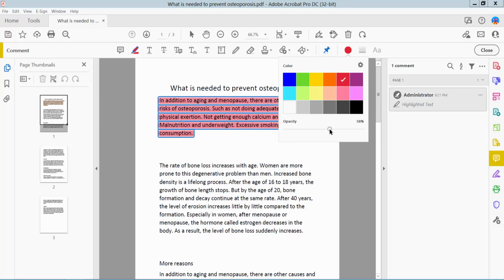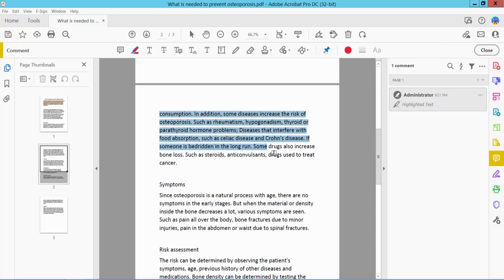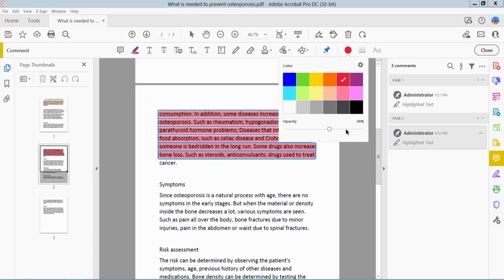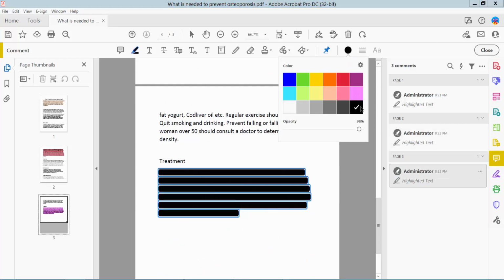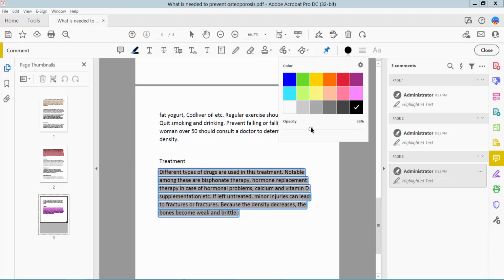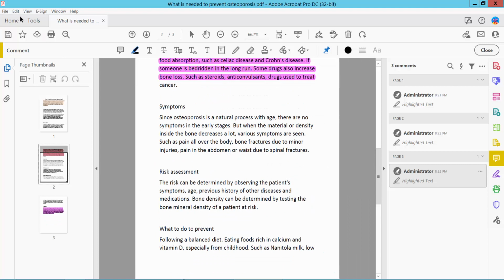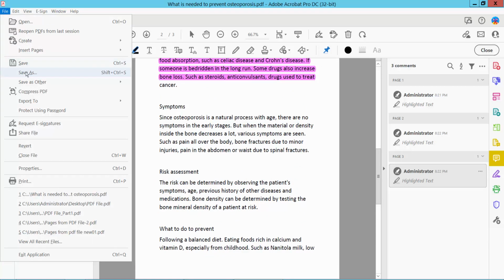How to change highlight color in pdf using adobe acrobat pro dc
Hello everyone, Today I will show you. How to change the highlight color in pdf using adobe acrobat pro dc.